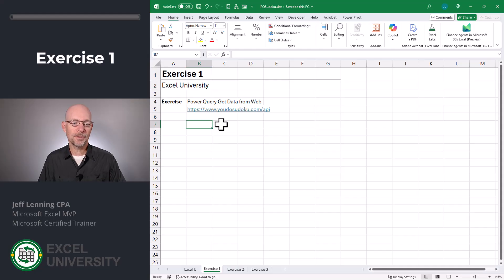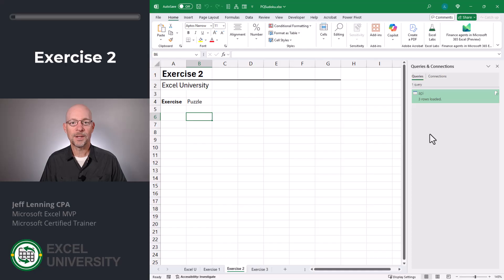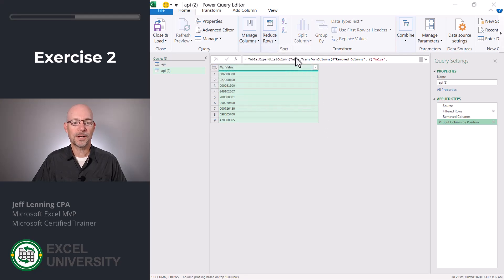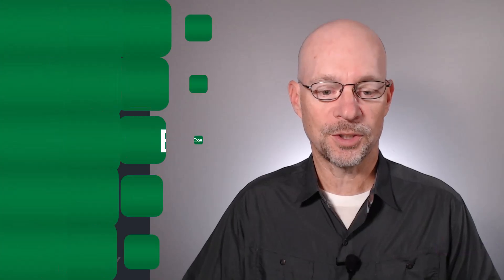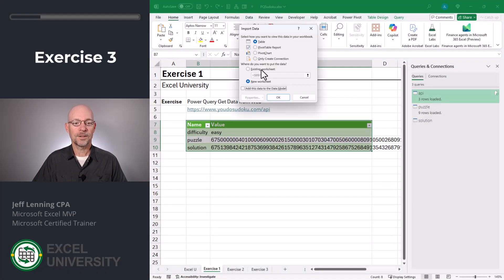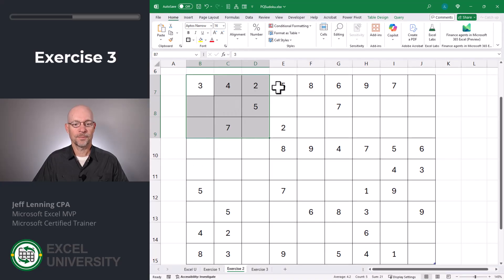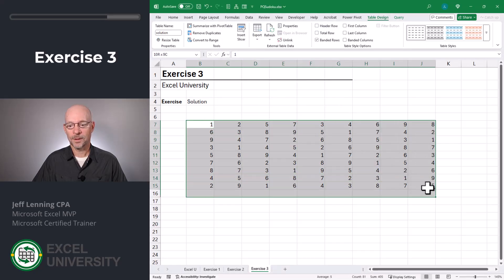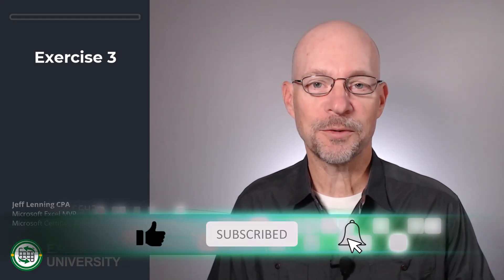Microsoft Excel: Sudoku with Power Query (easy)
Want to build a fully working Sudoku generator in Excel?

In this tutorial, I’ll show you how to use Power Query to pull a fresh Sudoku puzzle and its solution directly from the web every time you click Refresh! Even if you’re not into Sudoku, you’ll pick up powerful Excel Power Query techniques that you can apply to real-world data projects.

👉 In this step-by-step walkthrough, you’ll learn how to:

* Retrieve live Sudoku puzzles from a free online API using Data .. From Web
* Transform raw text into a formatted Sudoku grid with split column and row techniques
* Clean up data by replacing zeros with blanks (null values)
* Build a matching solution grid alongside the puzzle
* Apply Excel formatting tricks like borders, row height, and table styles to make your puzzle look great
* Refresh your workbook anytime for an all-new Sudoku challenge!

By the end, you’ll not only have a Sudoku game inside Excel, but also a deeper understanding of how Power Query can reshape and automate data.

Chapters in this video:
00:00 Introduction
00:17 Exercise 1
01:06 Exercise 2
03:02 Exercise 3